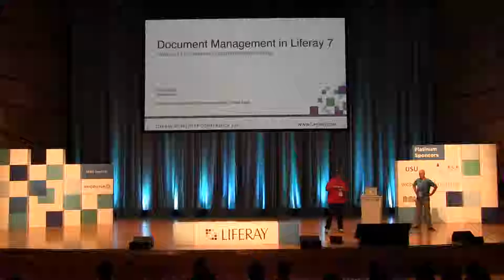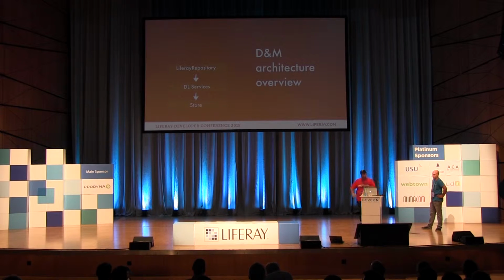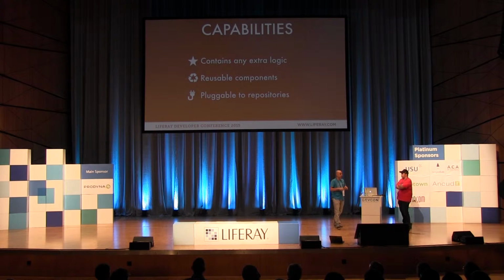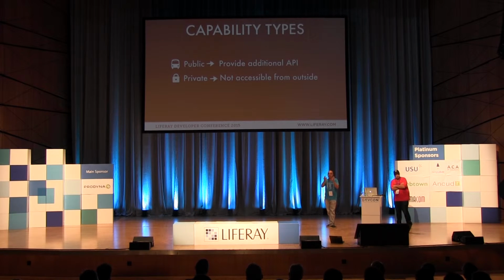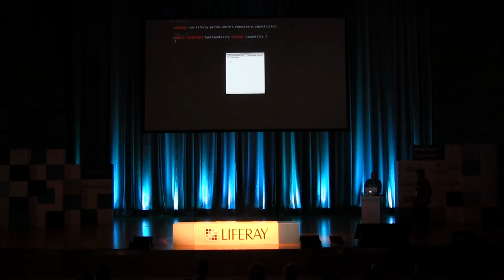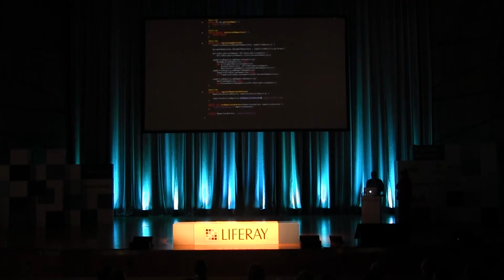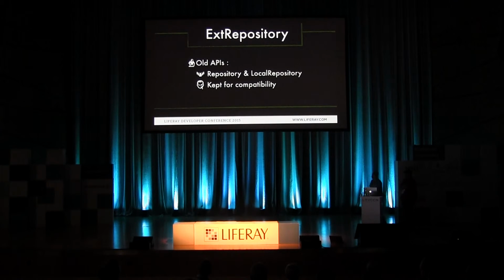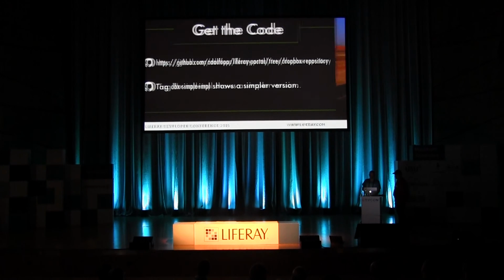DEVCON 2015: Document Management in Liferay 7 | Roberto Diaz & Adolfo Pérez, Liferay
Documents and Media internal architecture has been extended for Liferay 7 in order to improve its extensibility. In this talk, you'll learn about the new extension mechanisms introduced, how to create new repositories using a simplified API and how to reuse existing D&M logic in your own repositories.

Roberto and Adolfo are Core Developers at Liferay, working on Liferay's Collaboration team, responsible among other things of the development and maintenance of Documents and Media. In this talk they'll show you the latest changes to the D&M internal architecture and how you can take advantage of them in your own developments.

Roberto Diaz : Roberto works as core engineer in Document and Media and Collaboration team. He has work in different type of jobs but finally he found his passion, computer science. He loves to learn new stuff and spend as time as possible with his son.

Adolfo Perez : Adolfo joined Liferay in 2014 to work as a Core Engineer in the Collaboration and Document Management team. He loves programming languages, functional programming and almost anything that involves a computer.